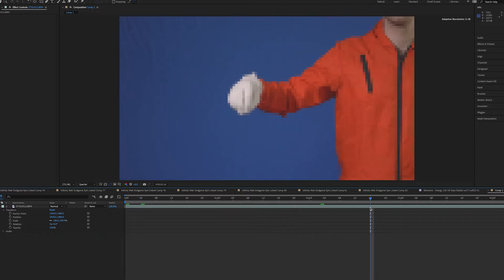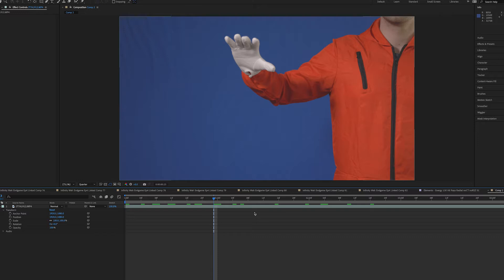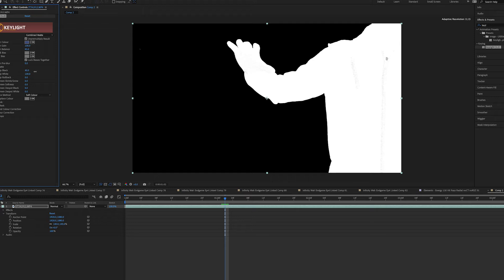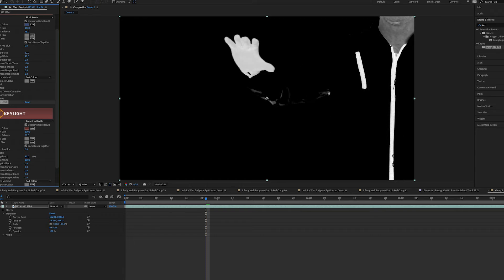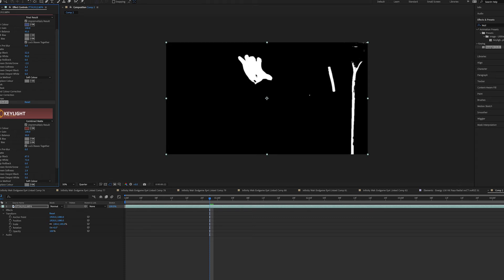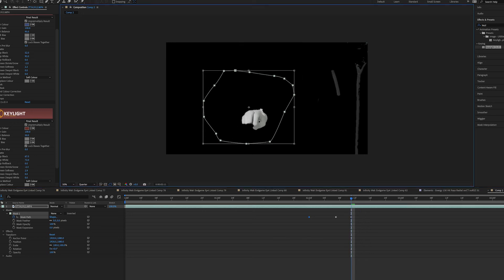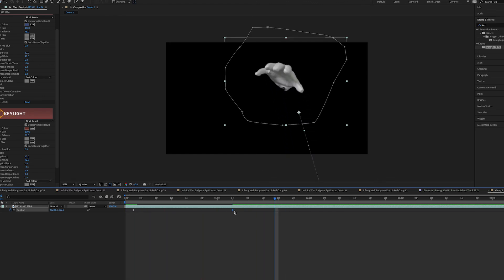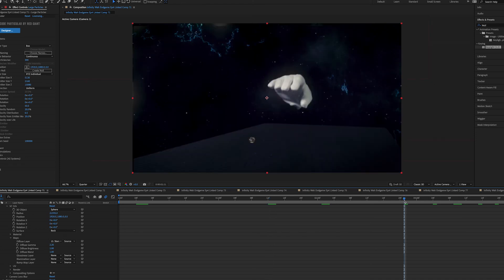Master Hand In Real Life Tutorial - Adobe After Effects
In this video I do a step by step tutorial on how to make Master Hand from Super Smash Bros. in real life using the blue screen or green screen method and then chroma keying in Adobe After Effects. This clip is from an upcoming video for CK Productions.